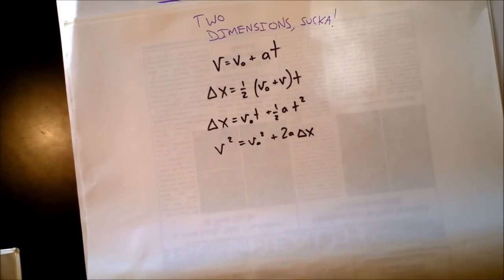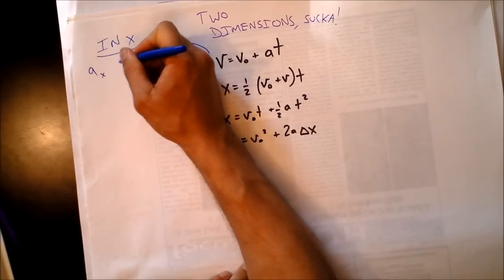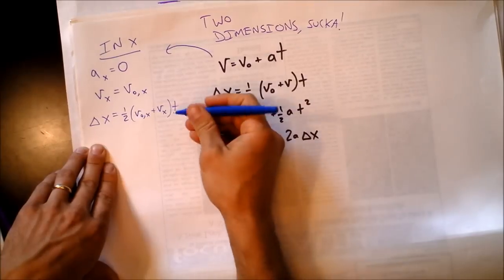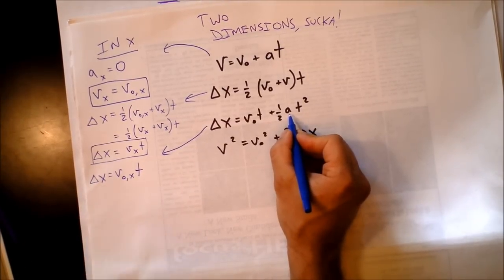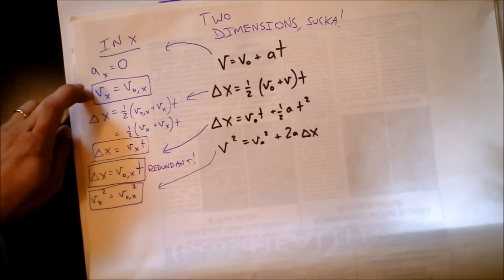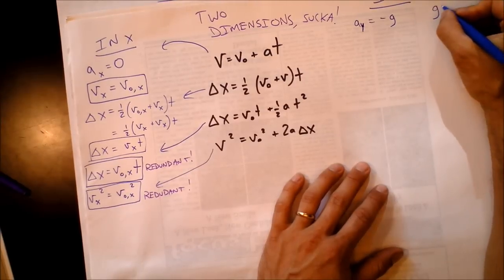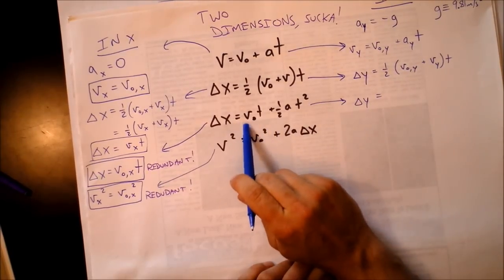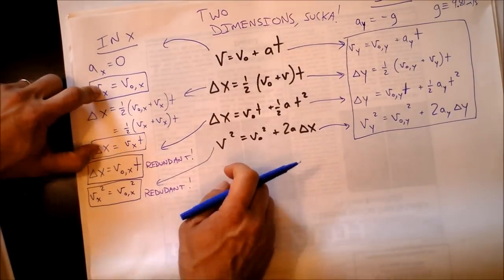Kinematic Equations in x and y for Projectile Motion | Doc Physics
If we believe that x and y are independent (physicists say "orthogonal," then the kinematic equations for x and y motion of a projectile differ, and that's good!